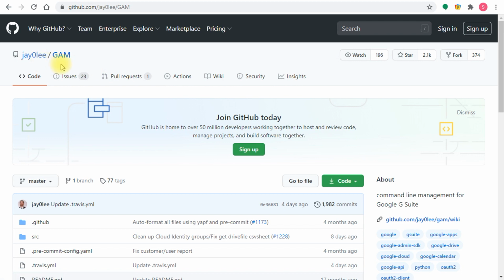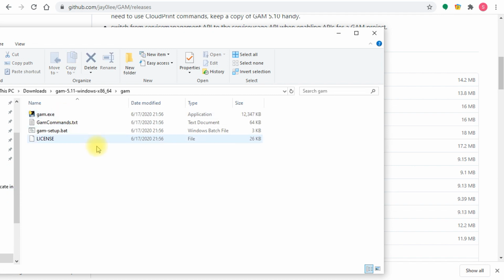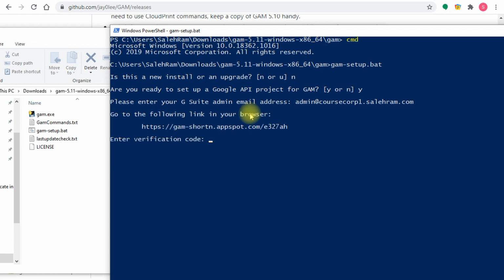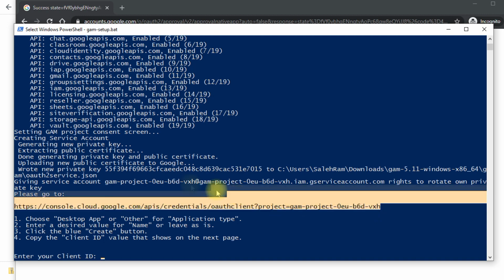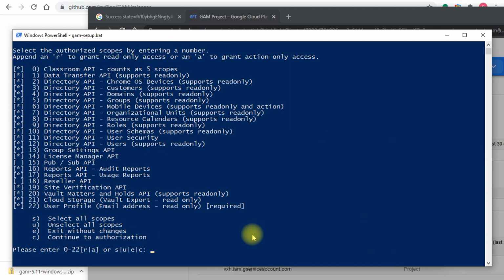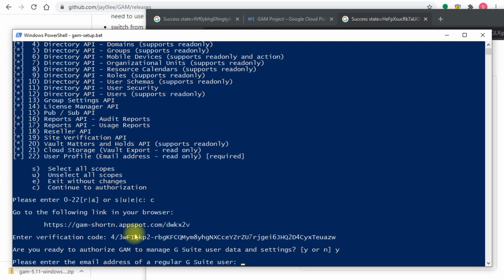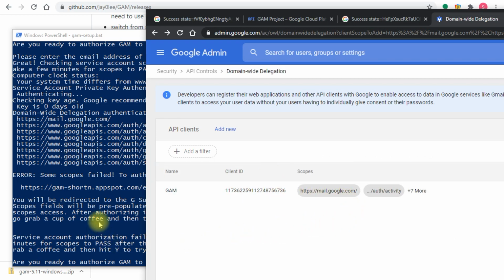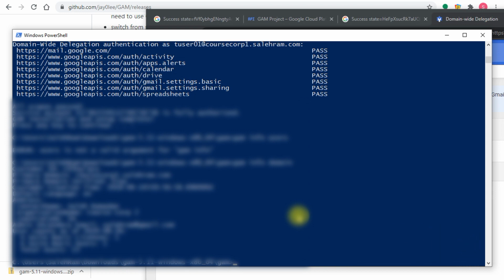How to authorize GAM for Google G Suite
GAM is a great too that you must have to manage your Google GSuite domain and users.

This is going to allow you to do many tasks and automate a lot of activities and also letting you manage your domain more efficiently.

GAM is a command line tool that is both free and open source. It is based on Python and you can get it from GitHub.

I already have a tutorial series for GAM but since the publishing of that tutorial, the way to authorize and setup GAM has change a little bit to become more easy and simpler. So this video is to just cover that part and you can still refer to that series for tips and use cases for GAM that will help you do your daily tasks and automate some stuff for you.

Also check out my full detailed and comprehensive 24+ hours G Suite